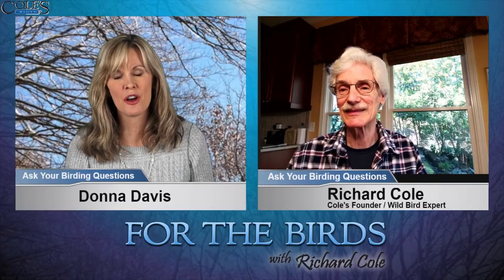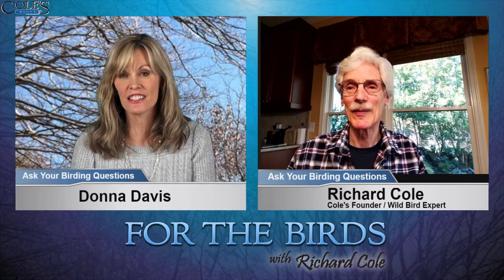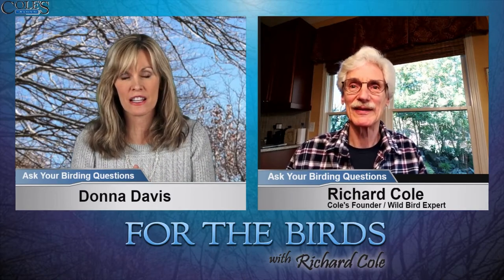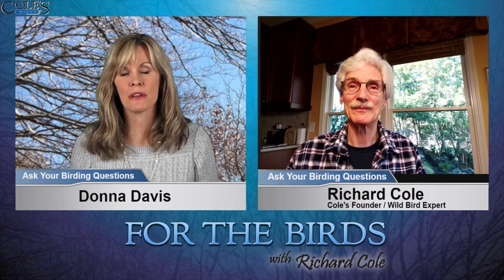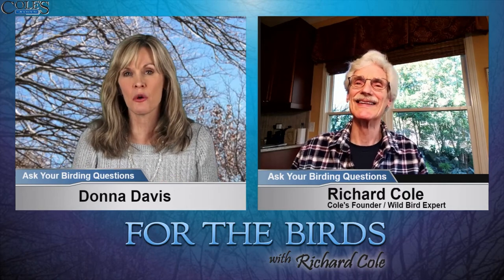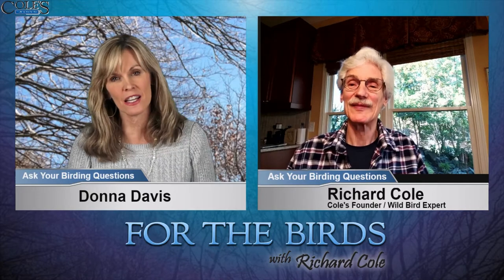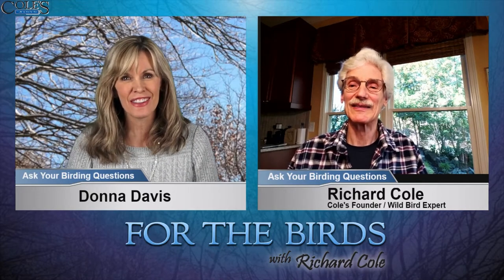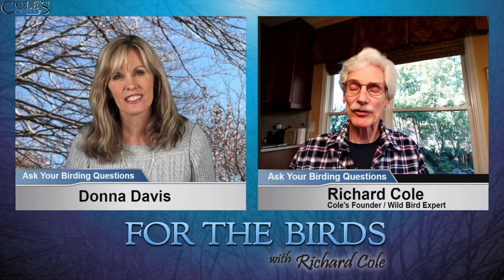How Far Should My Nesting Box Be From Feeders And Trees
Learn where you should place bird feeders in order to attract birds.